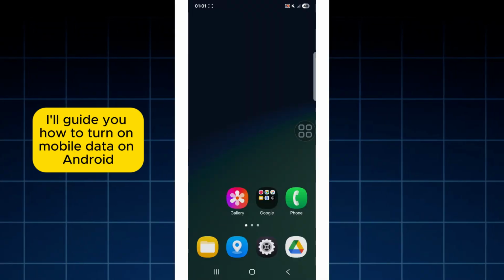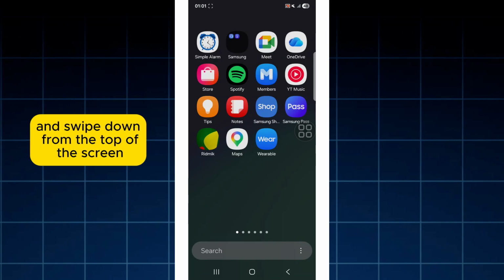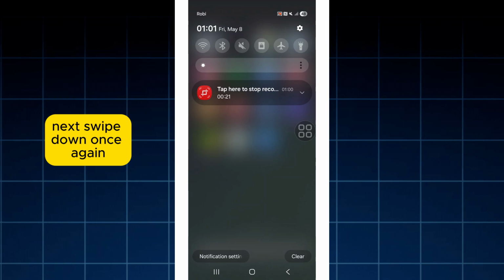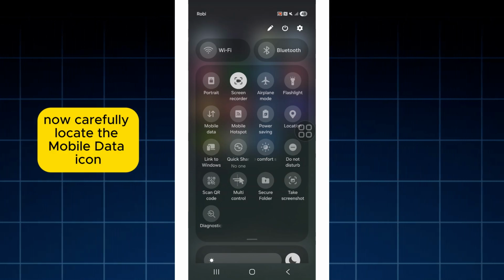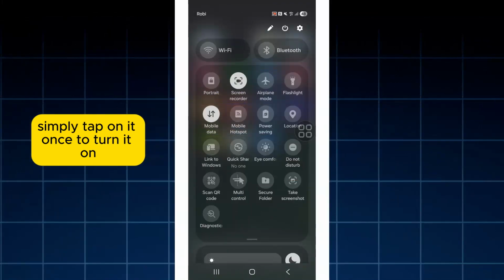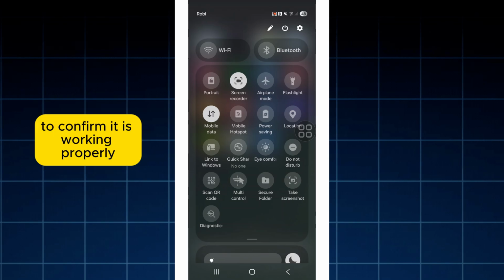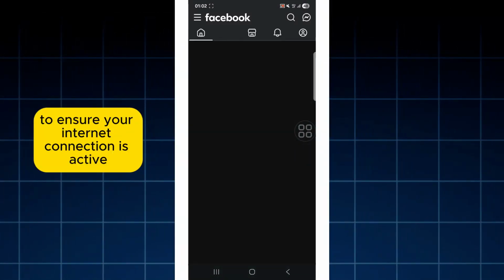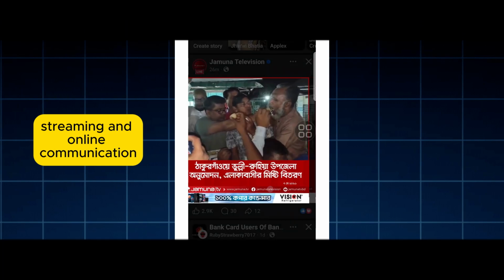How to Turn On Mobile Data on Android Phone (Updated Guide 2026)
If your Android phone’s internet is not working or you’re confused about how to turn on mobile data, this updated 2026 tutorial will guide you step by step with the easiest method.

In this video, you’ll learn how to quickly enable mobile data on any Android smartphone using the latest quick settings method. This works on most Android devices including Samsung, Xiaomi, OnePlus, and other popular brands.

We will show you how to open the notification panel, access the full quick settings menu, locate the mobile data option, and activate it in just a single tap. Once turned on, your phone will immediately connect to mobile internet, allowing you to browse, stream, and use social media apps without interruption.

You’ll also learn how to confirm that your mobile data is active by checking the network status bar and testing internet connectivity using apps like YouTube, Facebook, or Chrome.

📌 Updated method for latest Android versions
📌 Fast and easy step-by-step tutorial